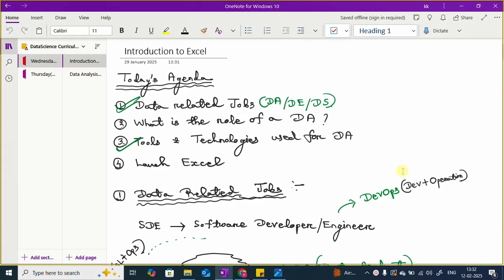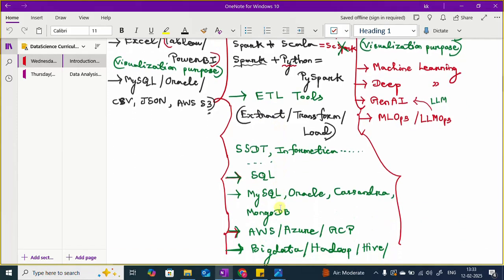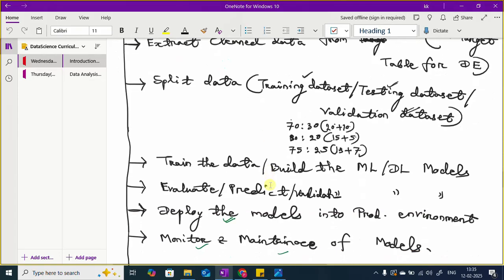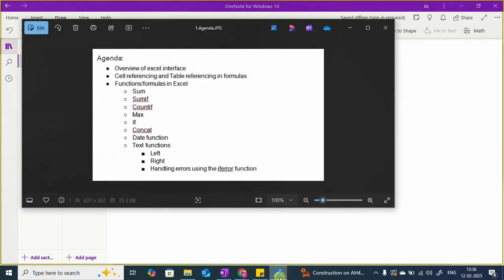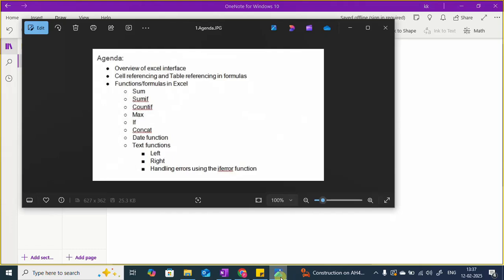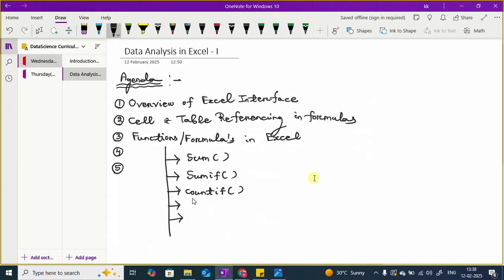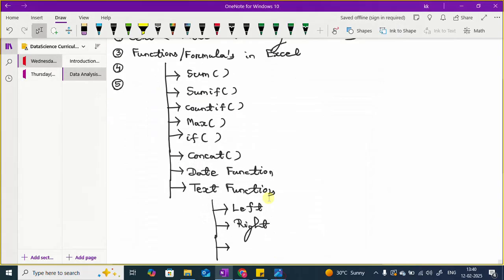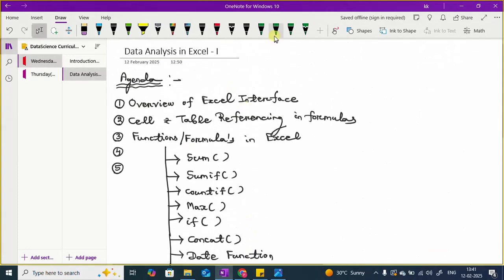Top Excel Hacks for Effortless Data Analysis!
Unlock the full potential of Excel with these powerful data analysis hacks! 🚀 Whether you're a beginner or a pro, this video will show you time-saving tricks, advanced formulas, and smart shortcuts to analyze data like never before. Master Excel features like PivotTables, VLOOKUP, Conditional Formatting, and more to boost your productivity.

🔍 What You'll Learn:
✅ Quick Data Analysis Techniques
✅ Essential Excel Formulas for Insights
✅ Time-Saving Shortcuts & Tricks
✅ Tips to Make Your Reports Stand Out